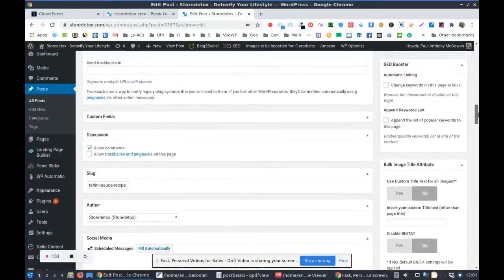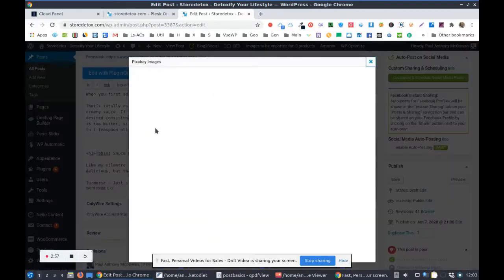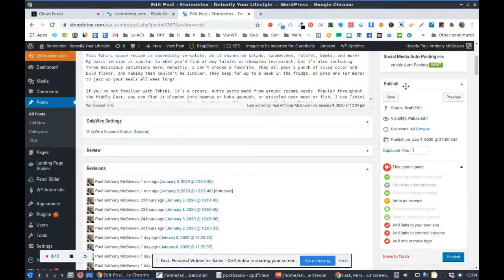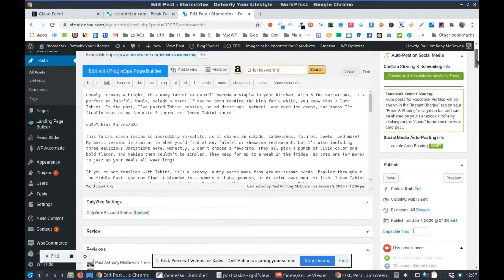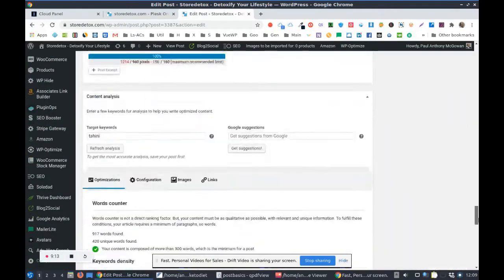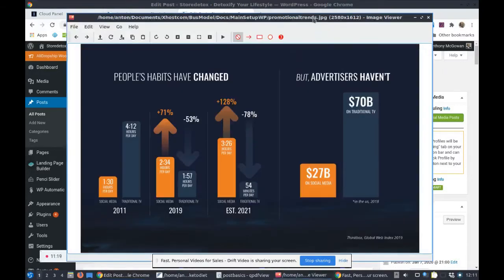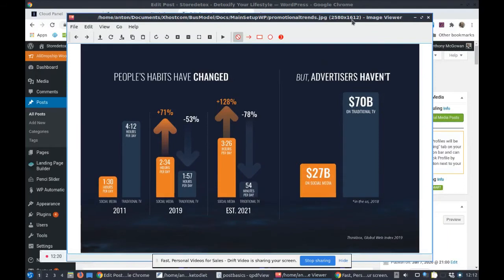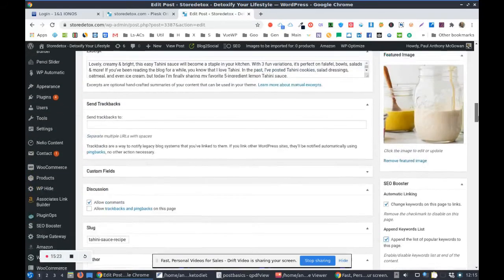Make an Awesome Post in Wordpress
A run through of making a SEO optimized post in Wordpress for admins.
Using the features built in at Xhostcom - Evolutionary Wordpress & eCommerce
Get in touch for a chat about your project!